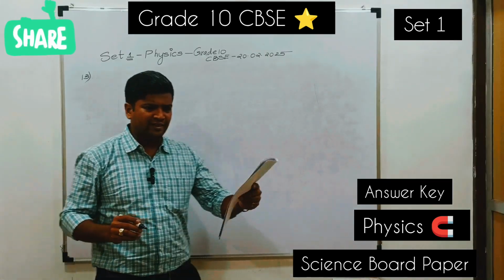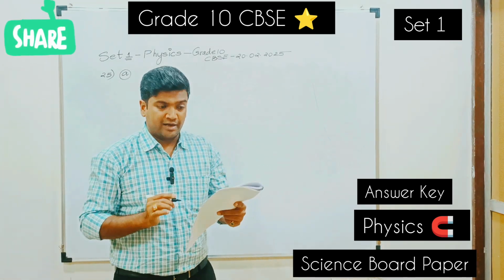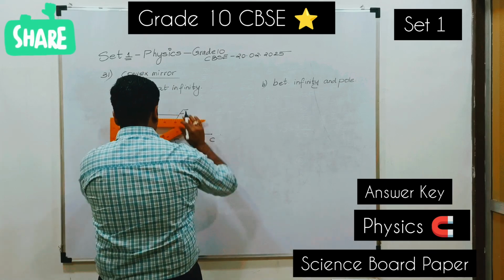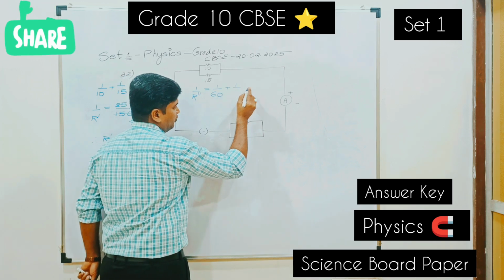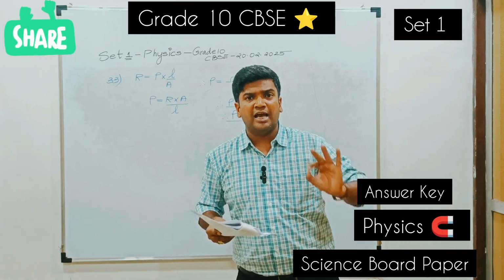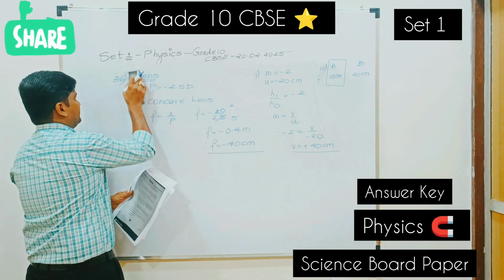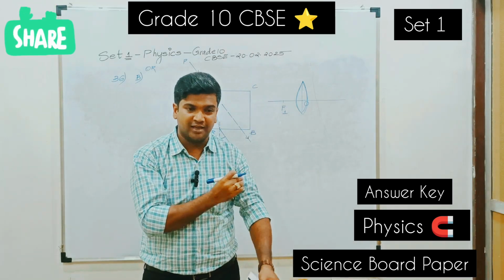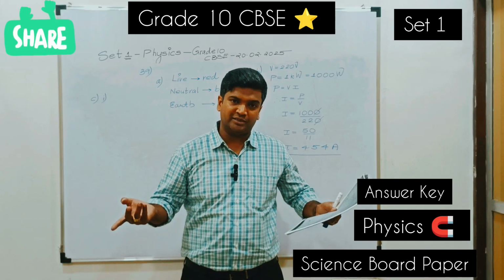Answer Key | Science Board Paper | Set 1 | 2024 - 25 | yourpriyeshsir ⭐ levelupwithus ⭐